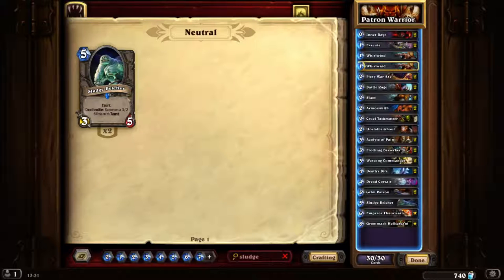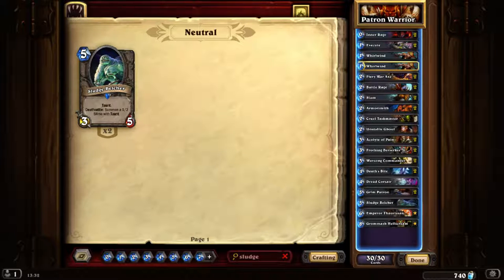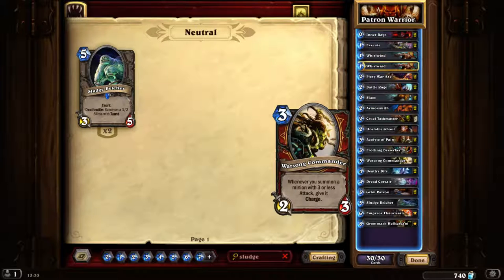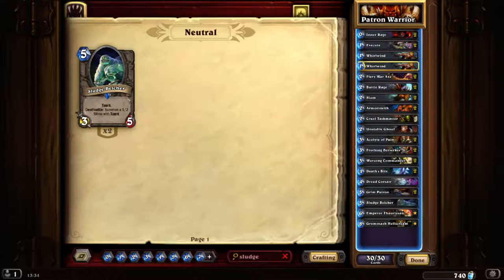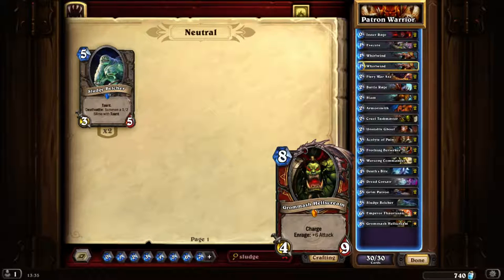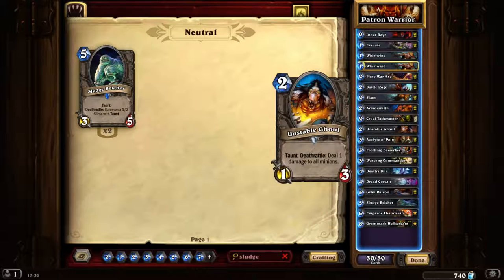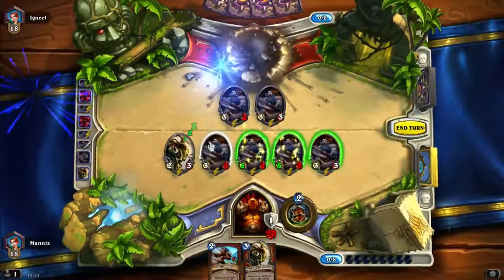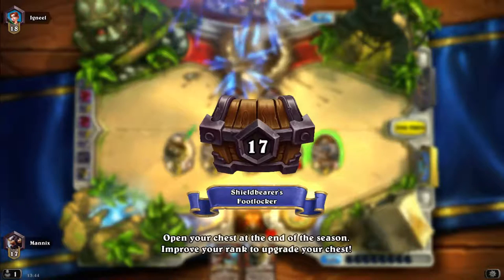Hearthstone TGT Meta Deck: Patron Warrior